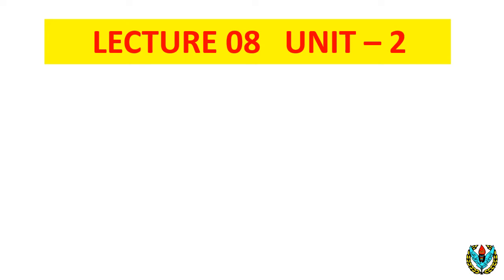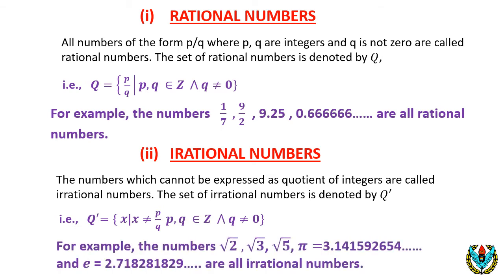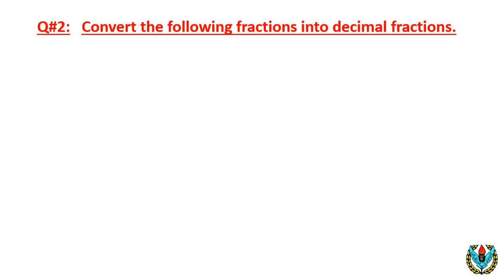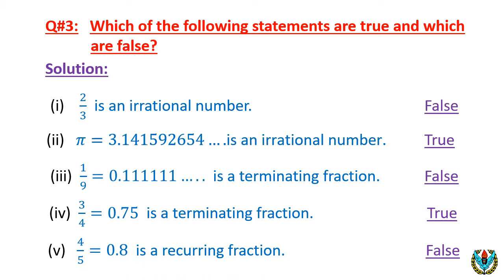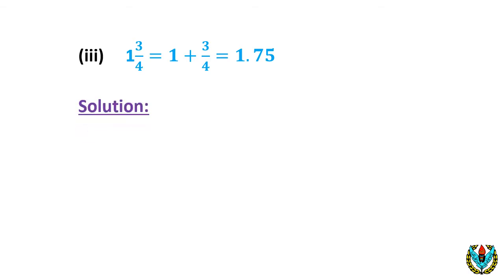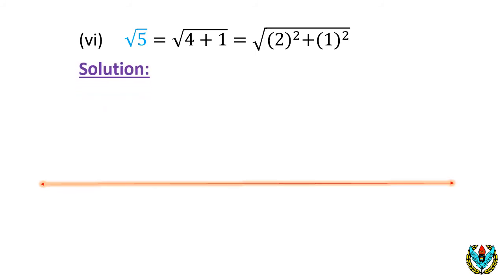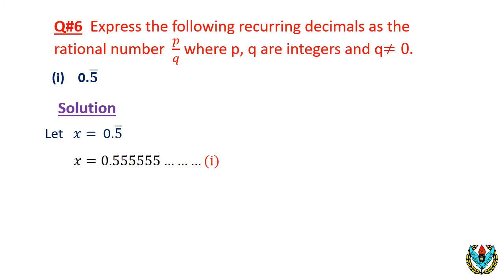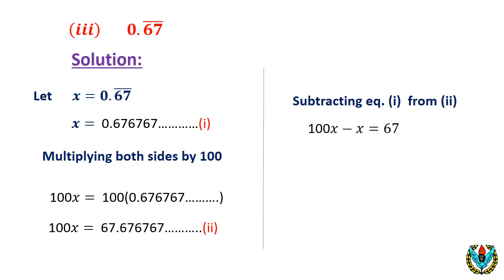Mathematics 9 | Lecture 08